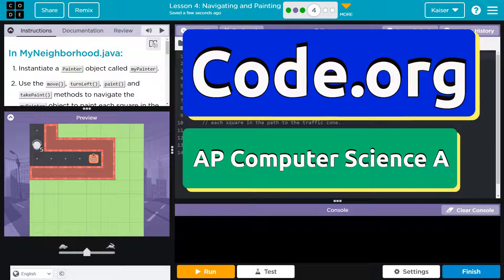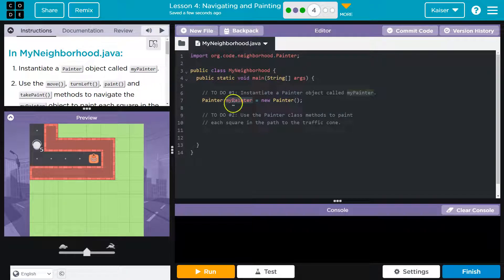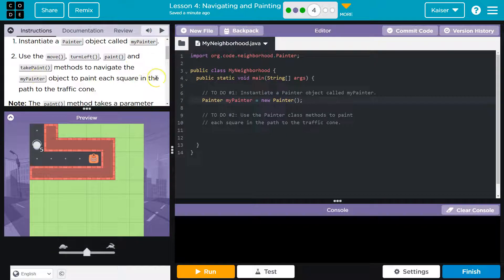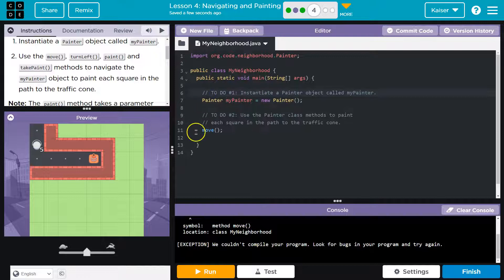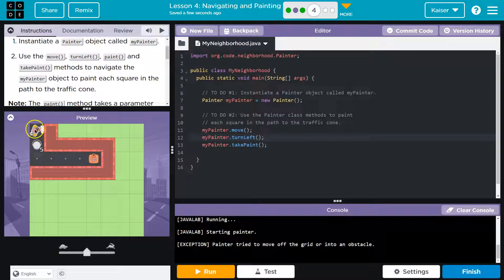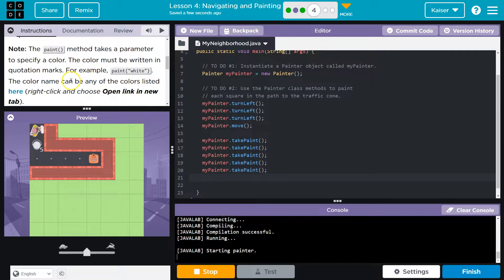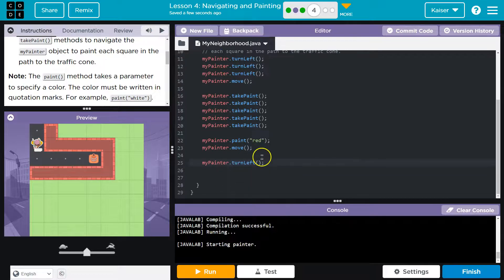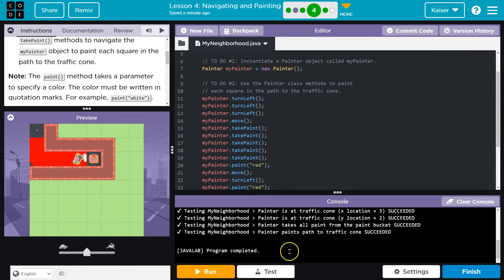Code.org Lesson 4.4 Part A Navigating and Painting | Answer Tutorial | Unit 2 Computer Science A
Navigating and Painting is lesson 4 of Unit 1, Object-Oriented Programming, part of Code.org's Computer Science A (CSA) course. The course is often used in AP Computer Science classrooms.